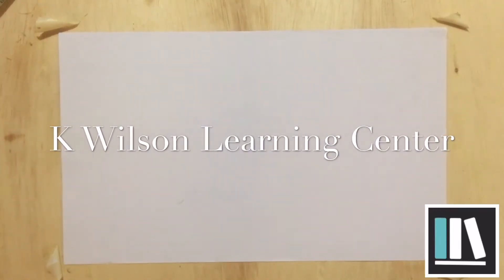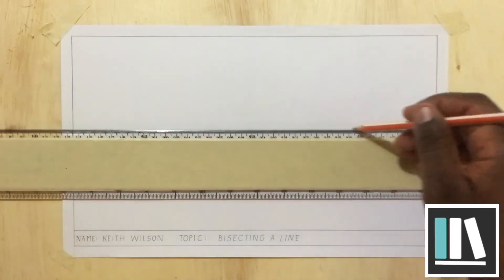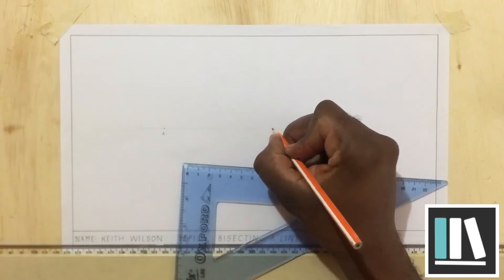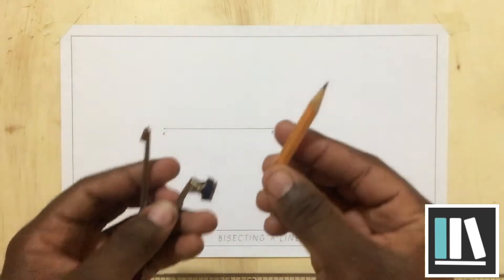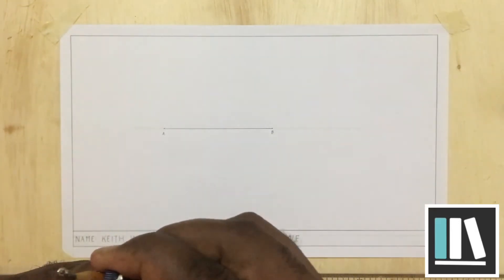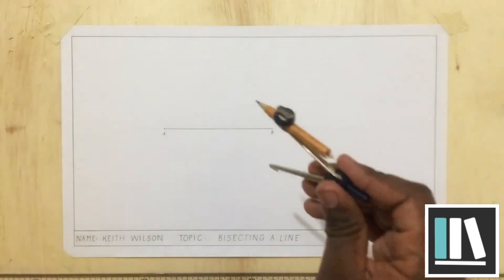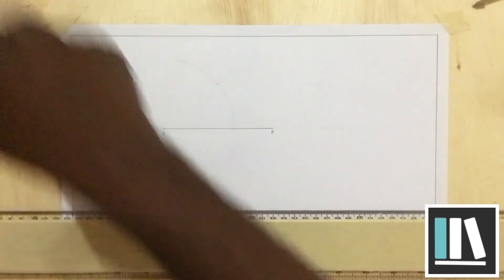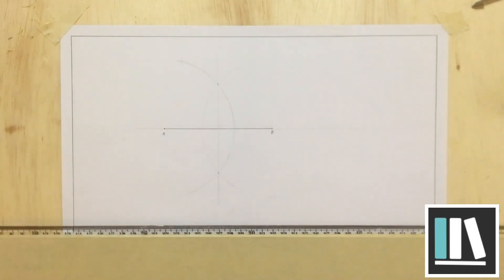TD 101 Ep. 7 Bisecting A Line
Welcome to the K Wilson Learning Center and welcome to episode 7 of TD 101. In this episode you will be shown how to bisect a line.